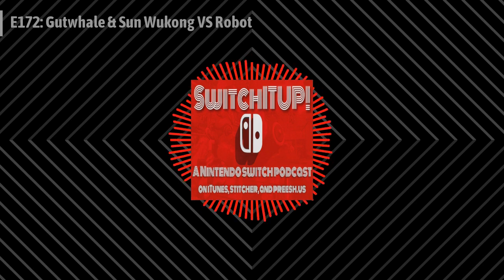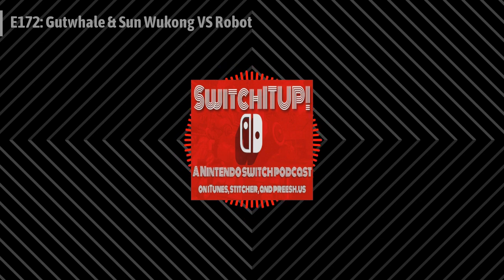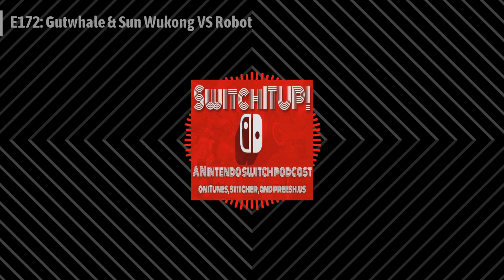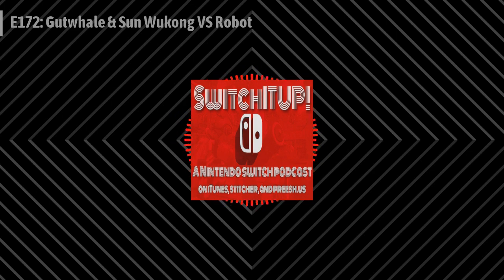E172: Gutwhale & Sun Wukong VS Robot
After a week or so of technical difficulties, Seth & Glenn return with a vengeance to bring you more games on the Nintendo Switch! This week we feature procedurally generating Gutwhale and a mouthful of a metroidvania that is Sun Wukong VS Robot.

Sun Wukong VS Robot eShop

Gutwhale eShop